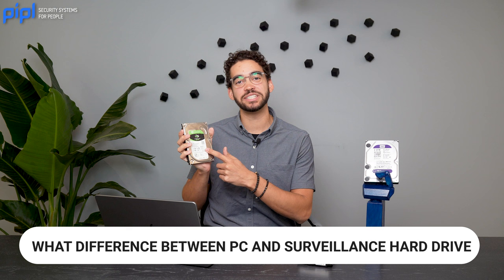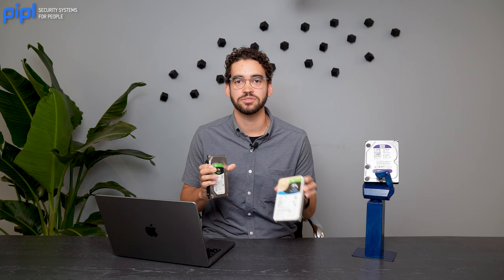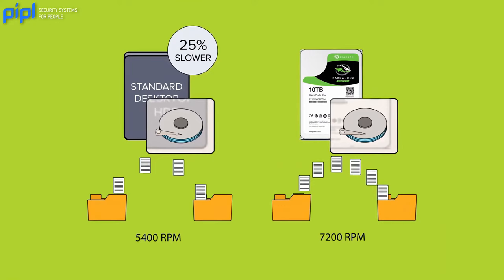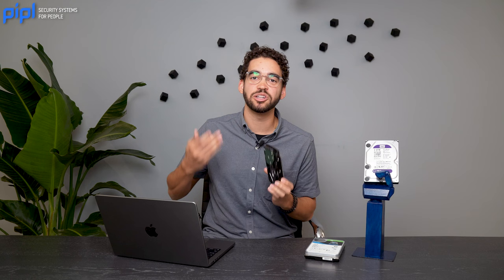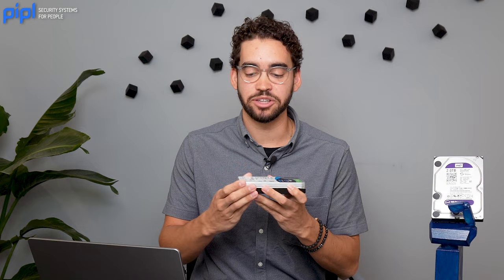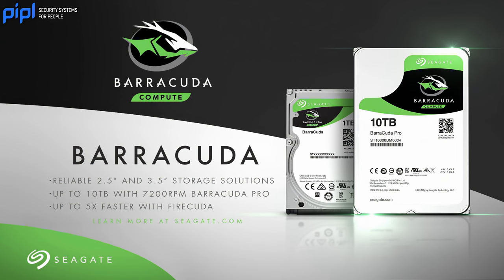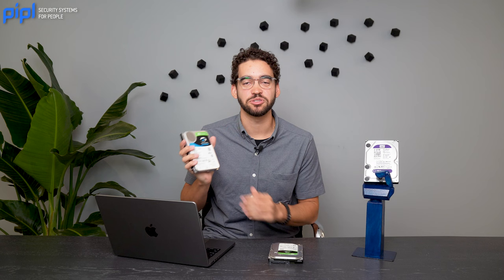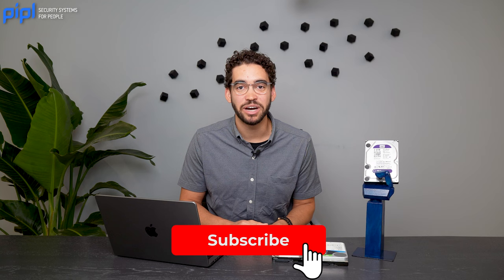How to Choose the Right Hard Drive for Your Surveillance System / PC vs Surveillance Hard Drive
Got questions about using a PC hard drive in your NVR or server for security surveillance? In this video, we break down the crucial differences between PC hard drives and surveillance-specific hard drives.

While PC drives are versatile but not ideal for continuous, high-capacity data streaming, surveillance drives like Seagate's Skyhawk are designed for 24/7 use, ensuring your security data remains intact. These drives prioritize data streaming, lower heat production, and reliability, making them a clear choice for any professional security system.

Choose the right tool for the job and invest in a surveillance hard drive to prevent data loss and maintain a professional security setup.

Like, subscribe, and comment to keep up with our content, and if you're a security manufacturer looking to showcase your product to security professionals, reach out to us for a review. We're here to help you make informed decisions in the world of security technology.